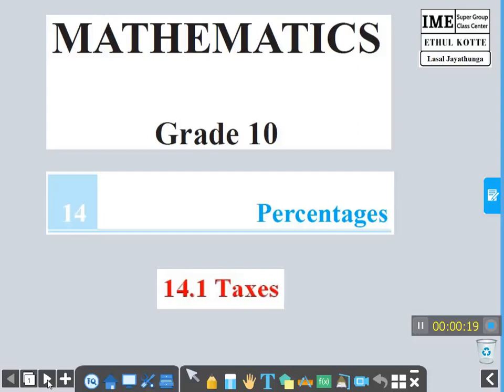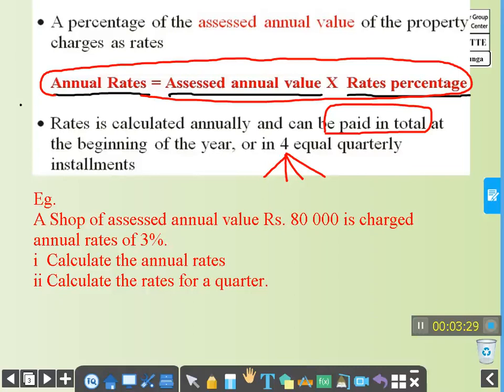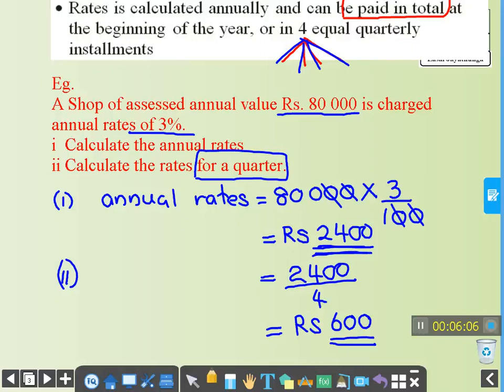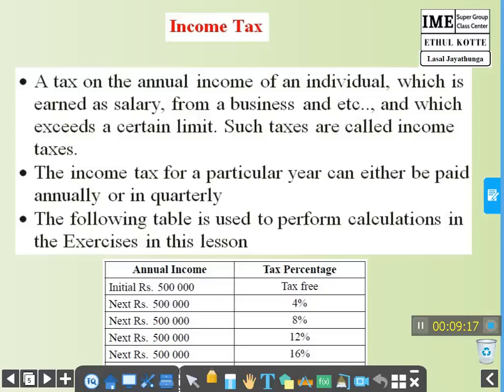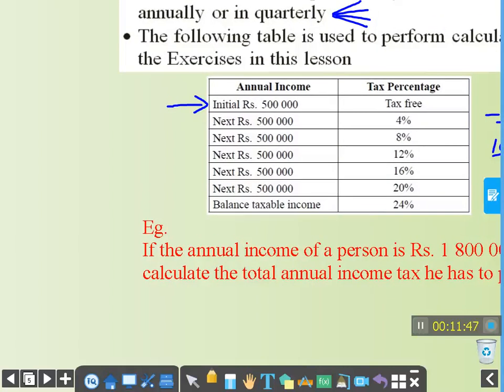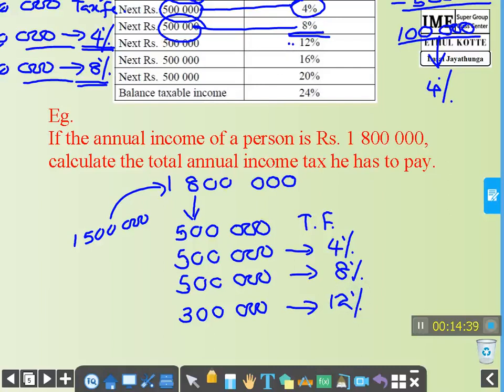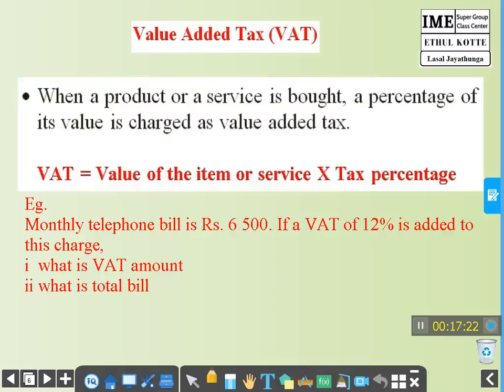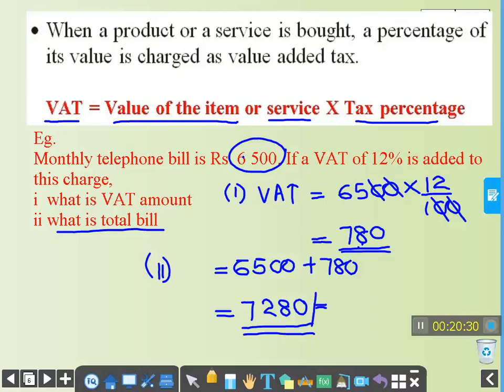G 10 14 Percentages 2 Tax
Taxes
1 Rates
2 Customs duty
3 Income tax
4 Value added tax (VAT)